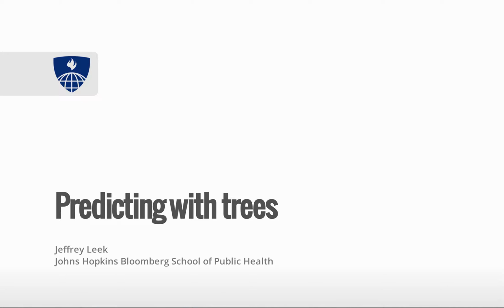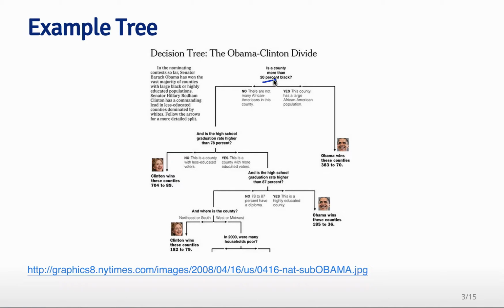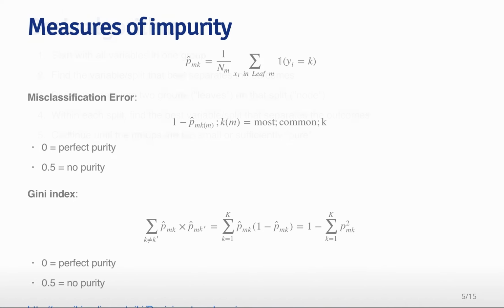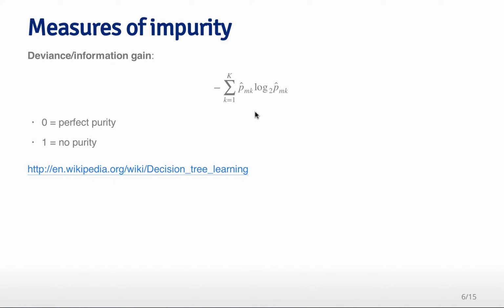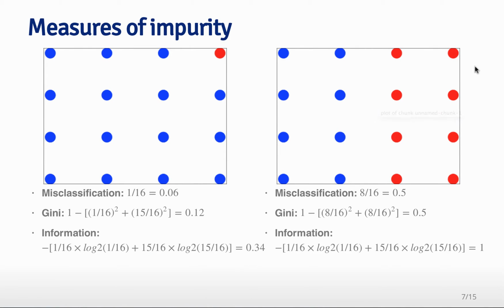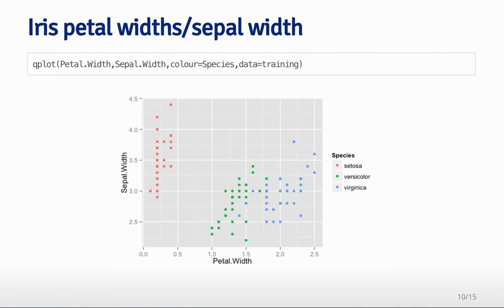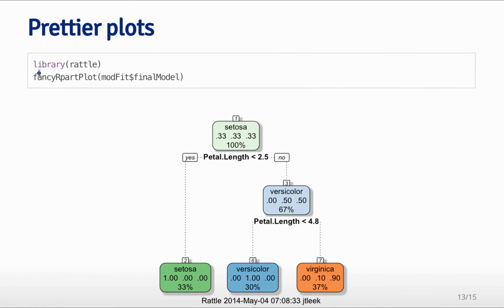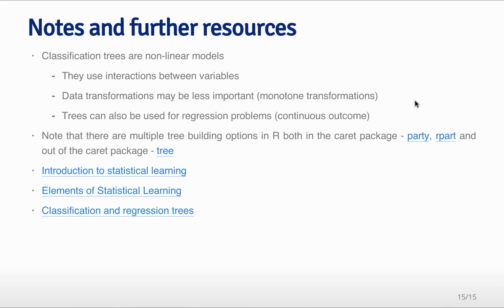Practical Machine Learning - Predicting With Trees